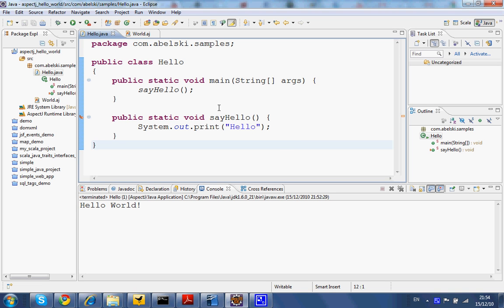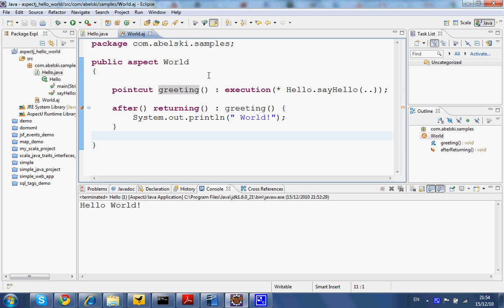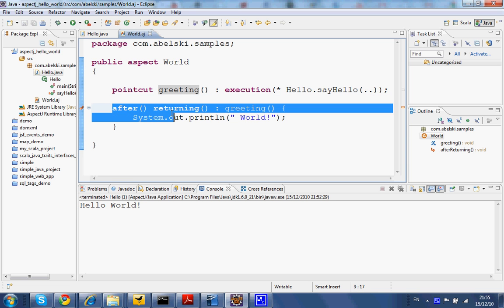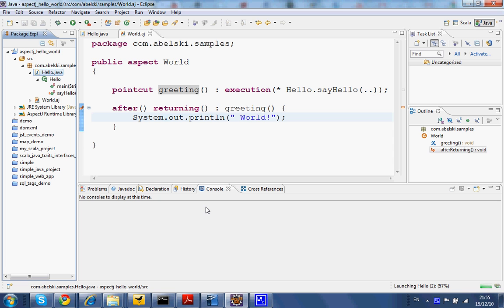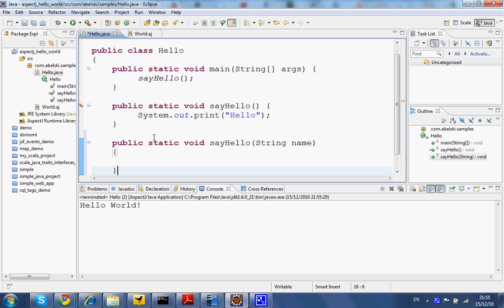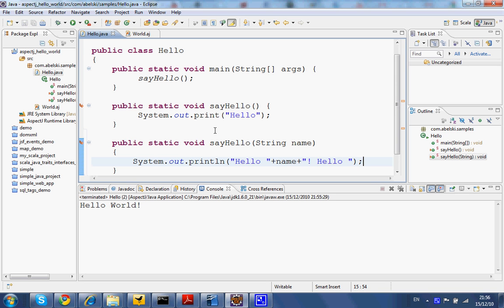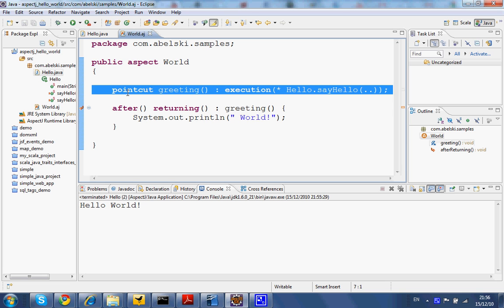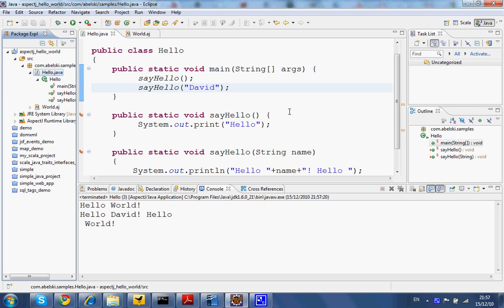AspectJ Hello World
This video clip presents a simple demo for using AspectJ.